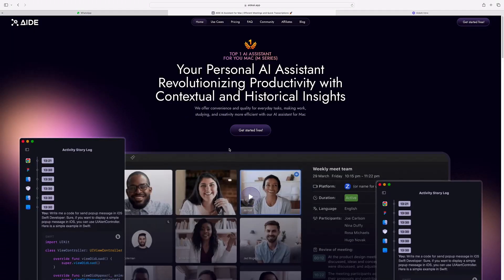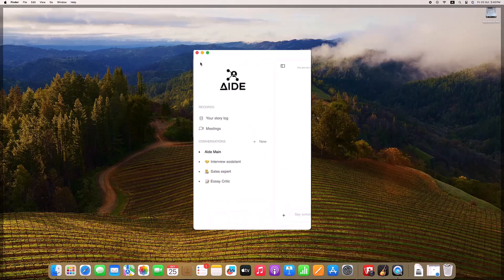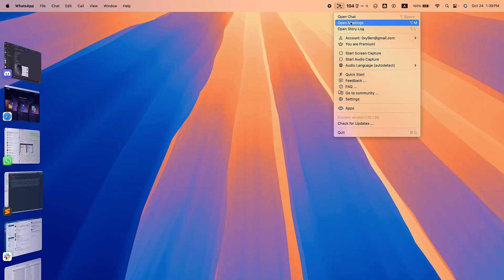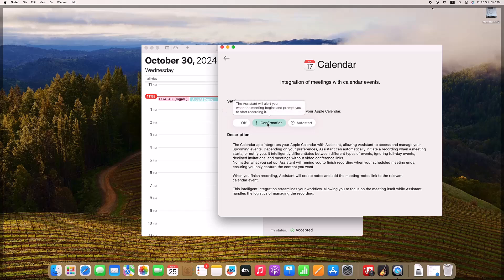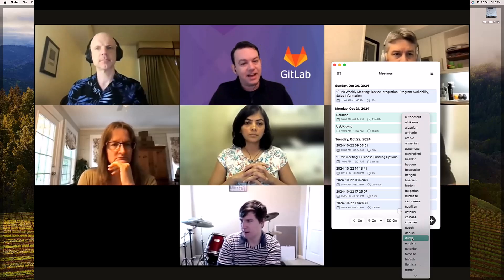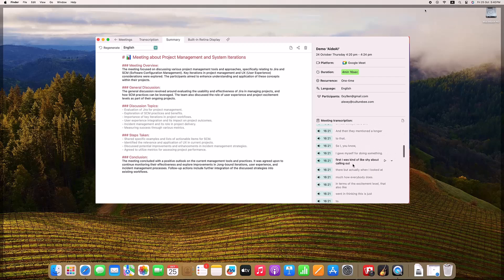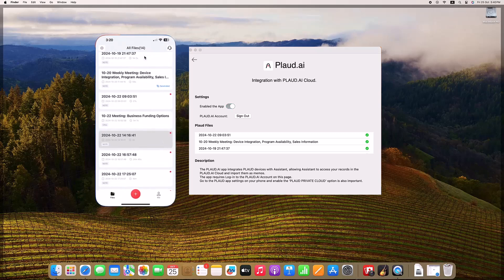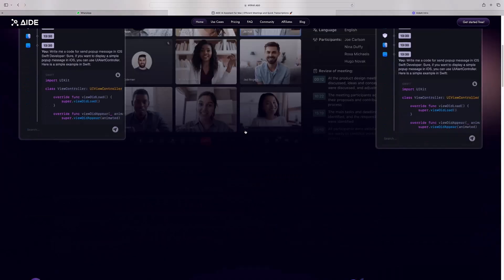Best AI Assistant for Mac | Boost Your Productivity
AideAi